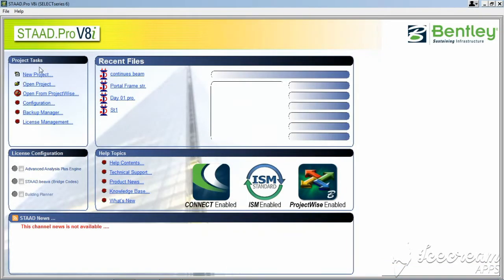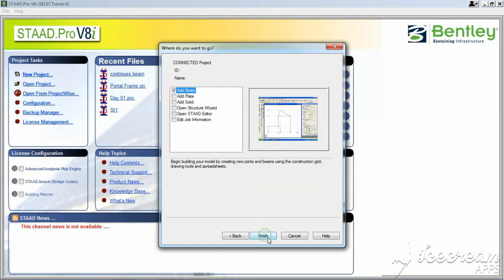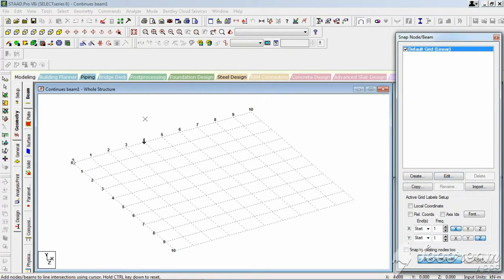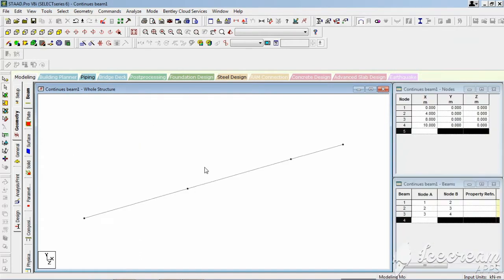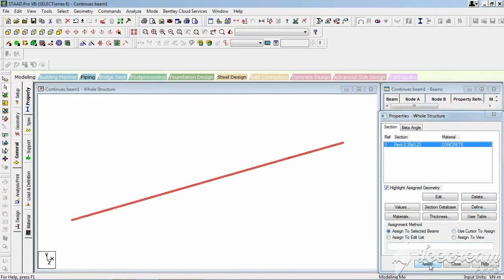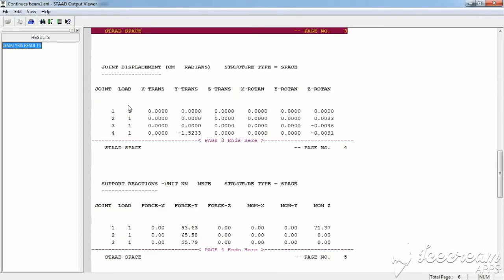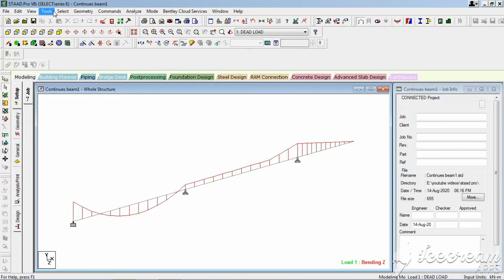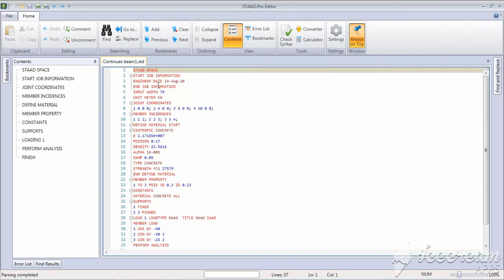civilengineering Continues beam with Overhanging SFD & BMD in staad pro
Hello guys kaise ho aap log mera new video Aa gya please video dekho or kuch samj naa aaye toh please comment kre I'll clear your any doubts and please subscribe and share  channel
Follow on Instagram page engineering consult